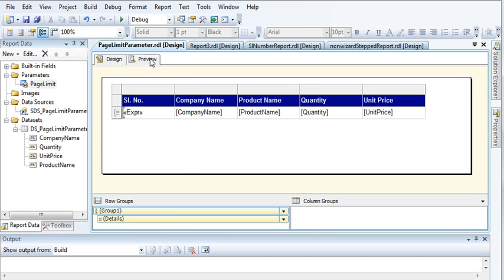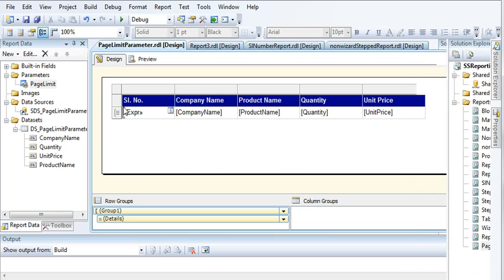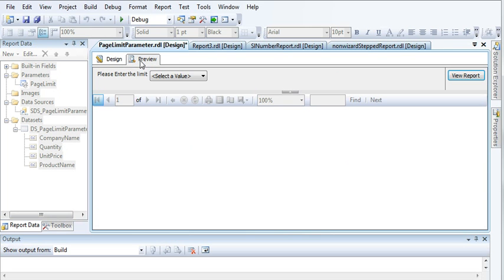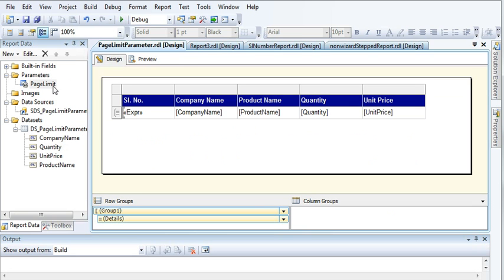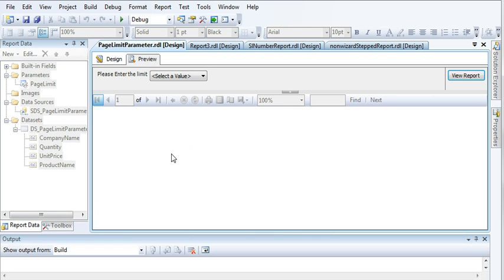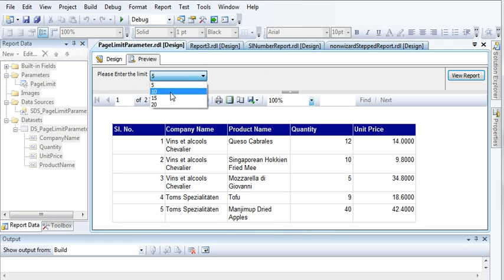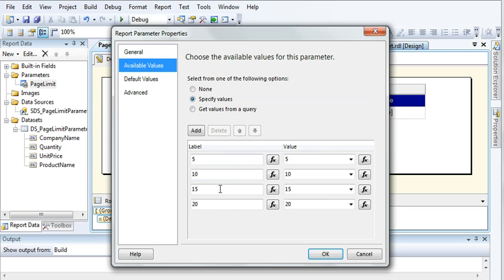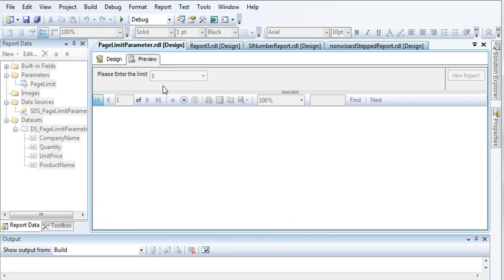How to pass static values into dropdown in SQL server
This video tutorial will guide you to pass static values into dropdown in SQL server